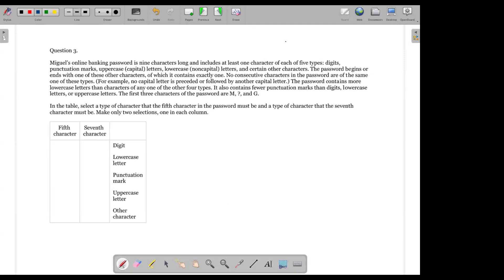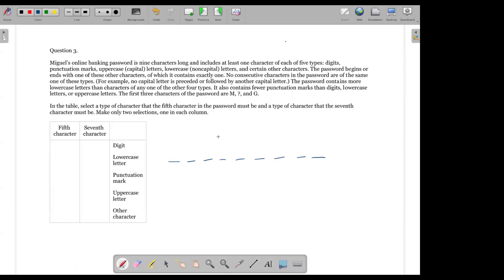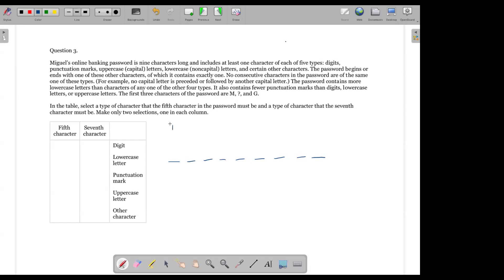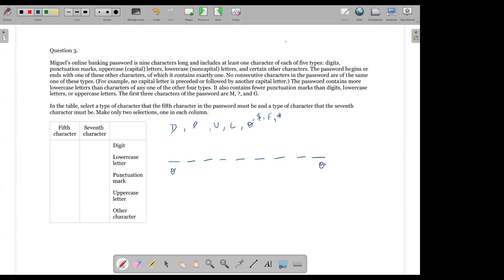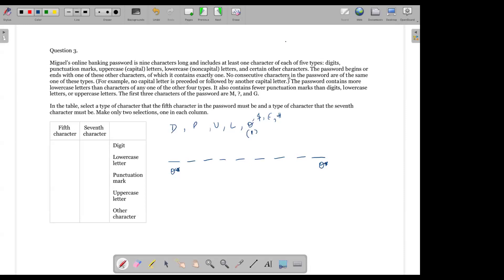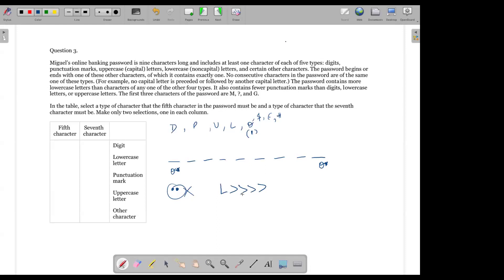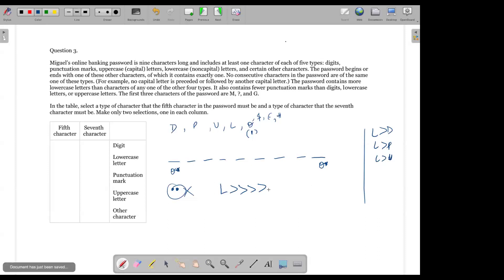GMAT Official TPA - Miguel’s online banking password is nine characters long